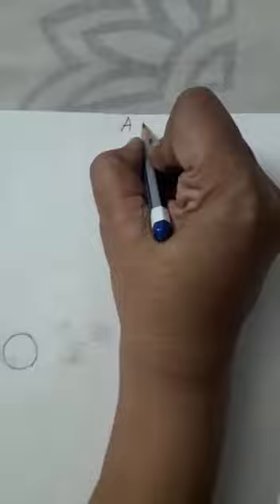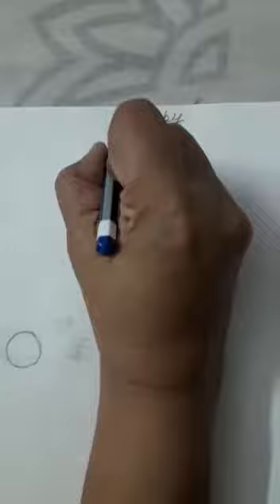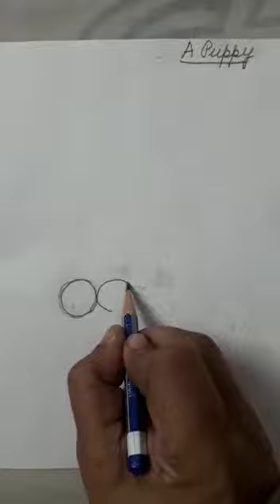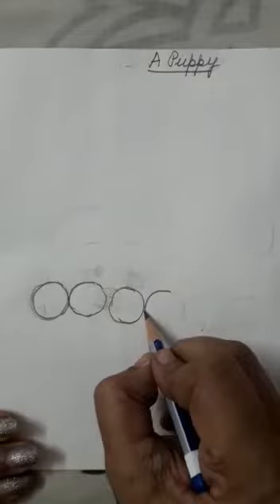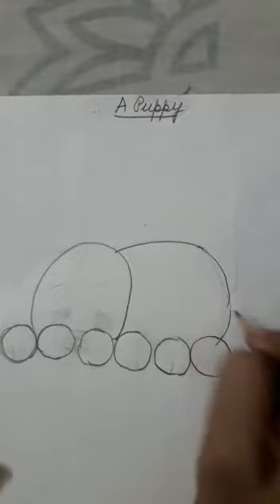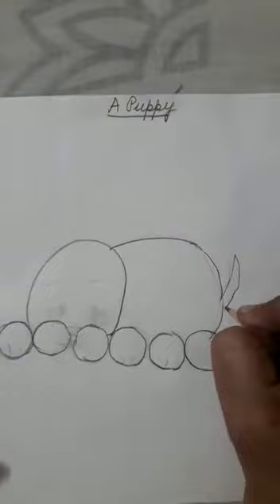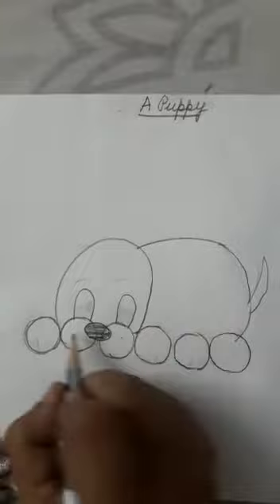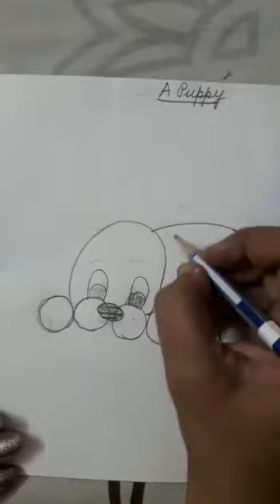Drawing class 1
Video from Jawaharina Samuel